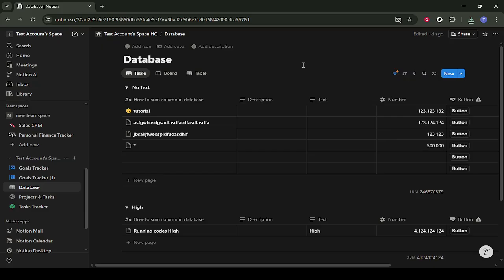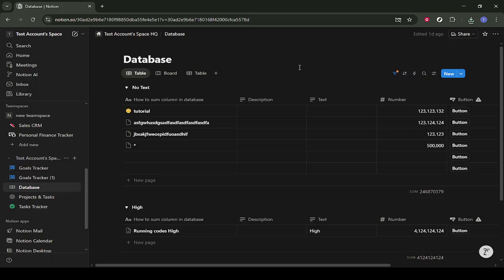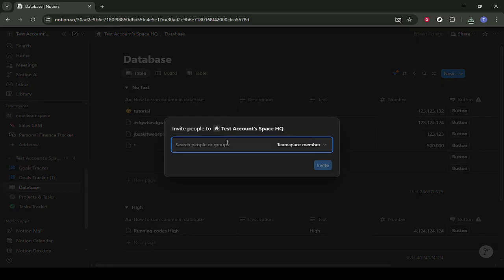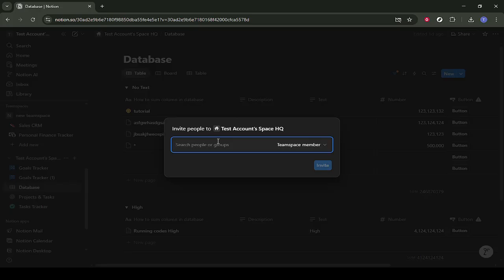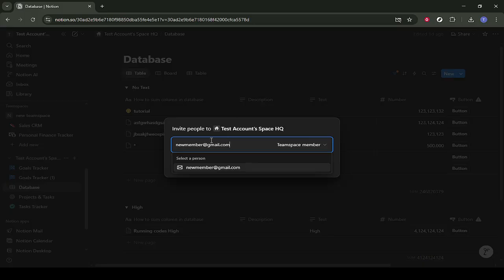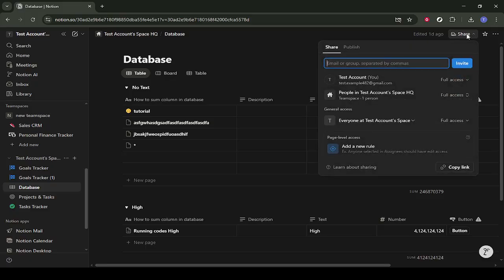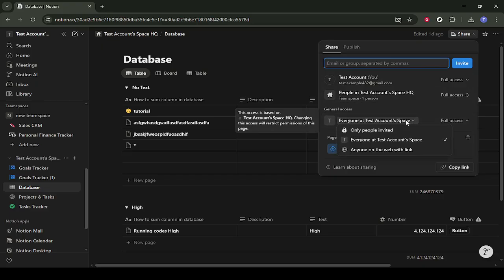How To Join Your Team That's Using Notion [2026 Guide]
In today's video we cover: notion tutorial, join notion team, notion workspace, add to notion, team collaboration, project management, notion for teams, workspace setup, onboarding notion, team onboarding, using notion, notion basics, notion tips, invite to notion, team productivity, collaborative workspace, get started notion, notion workflow, work together notion

-Google Drive
-Google Meets
-Google Sheets
-Google Chrome
-Google Forms
-Google Gmail